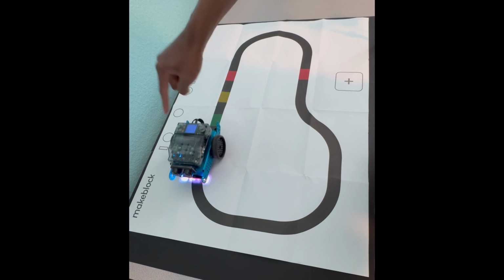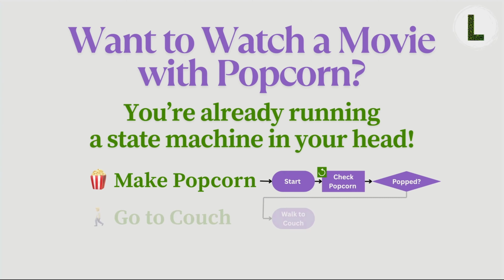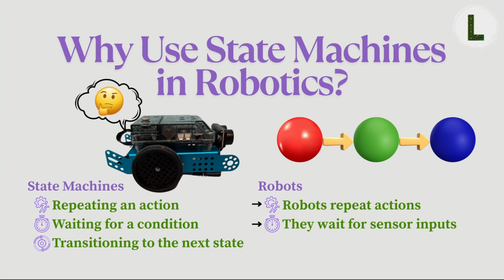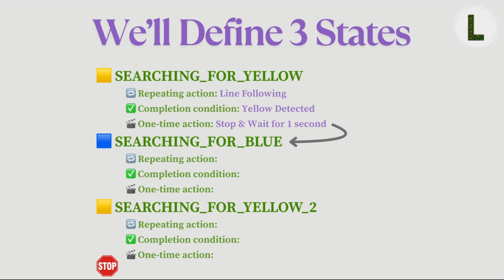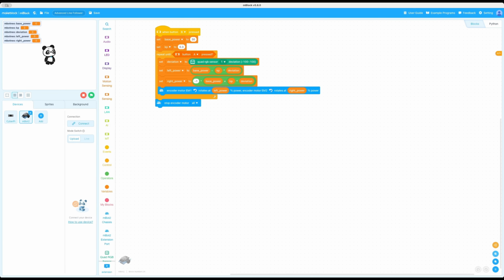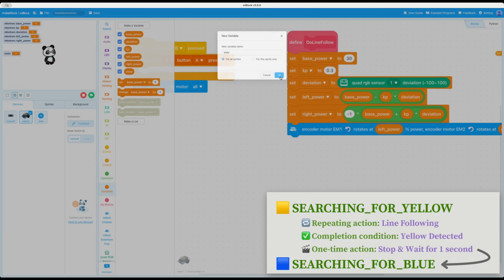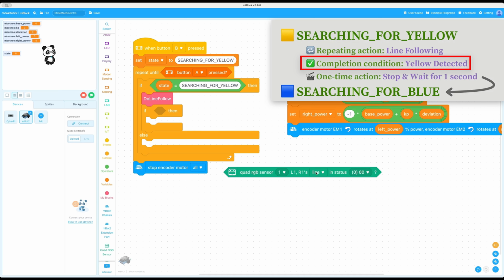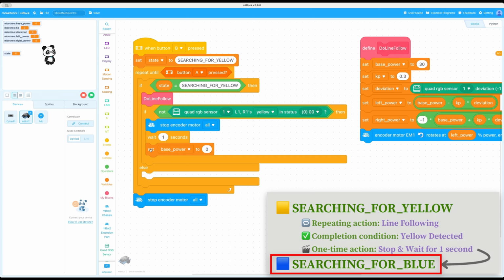Intro to State Machines Part-1: Smarter mBot2 Projects Start Here!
🤖🧠 Want your mBot2 to do more than just follow a line? In this video, we break down the powerful concept of a state machine - a simple but flexible tool for writing smarter robot logic!

We’ll walk through a fun real-world example, then use it to design a robot behavior where the mBot2:
* Follows a line
* Detects yellow and continues
* Detects blue and turns around
* Detects yellow again and turns 90° before stopping

📘 You’ll learn how to define states, detect color-based transitions, and use a state variable to control your robot’s behavior step-by-step. Even though we’re not running the full demo just yet, this is the foundational logic that powers more complex robotics projects! Perfect for educators, students, and robot builders alike. 🧱📊

 If you found this helpful, you can fuel my next tutorial with a coffee! ☕❤️

⏰ Timestamps:
 0:00 - When is a state machine useful?
 0:38 - What is a state machine?
 0:56 - Real-life example: Movie + popcorn
 2:07 - Key parts of a state machine
 2:43 - Applying to mBot2 project
 3:08 - Project breakdown: States + actions
 5:00 - Building the block program for the first state
 8:59 - What’s next: Completing the program in Part 2!
 9:10 - Other helpful videos